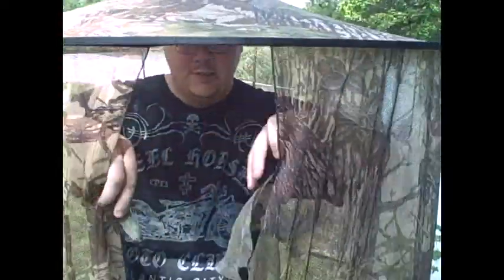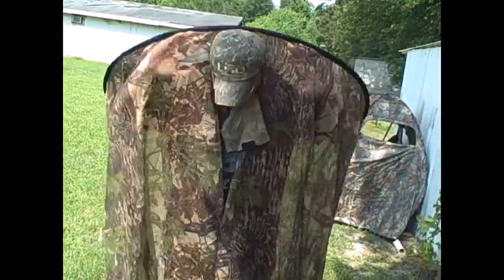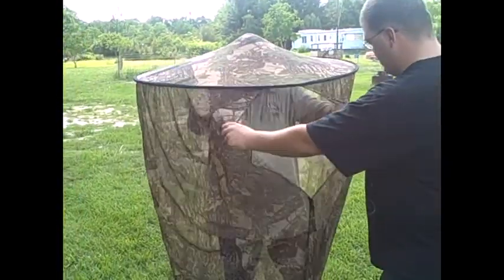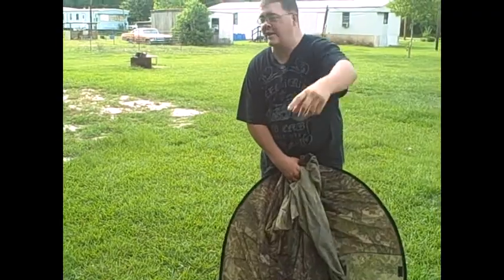JUG AND PUG DAY OFF